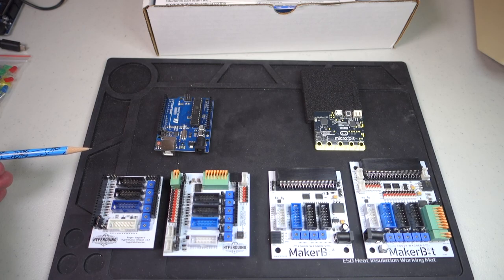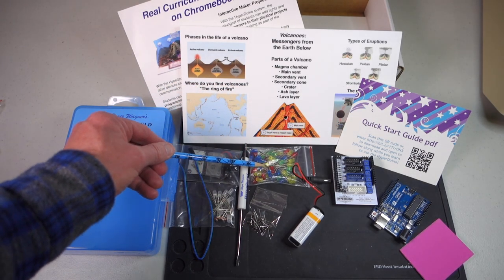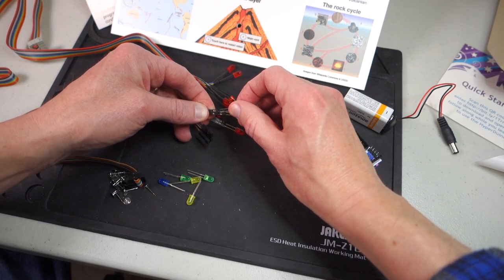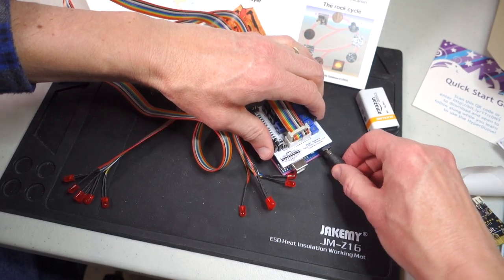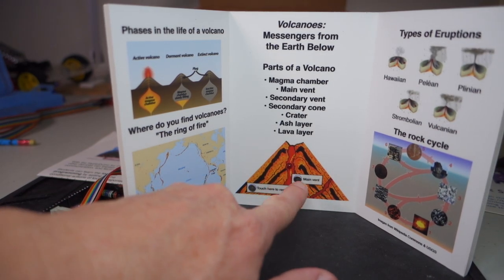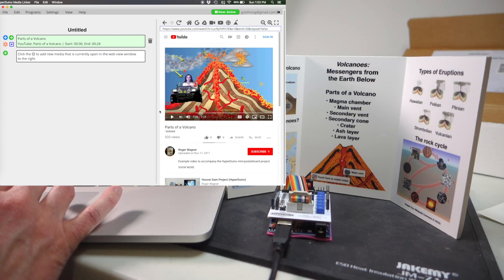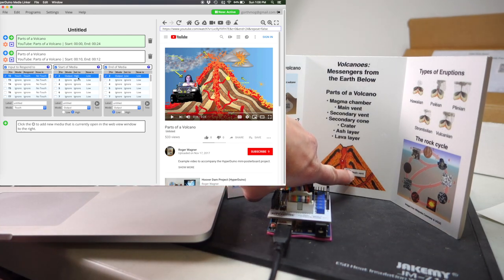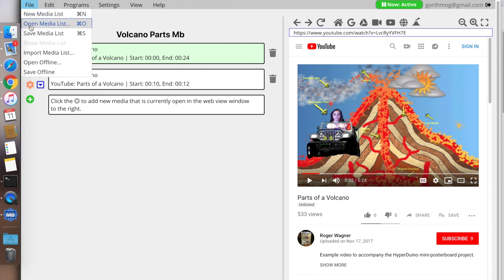HyperDuino and MakerBit Workshop: Getting Started